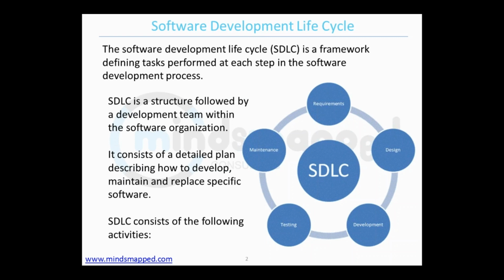Step by Step Guide to Learn SDLC Methodologies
Develop a complete understanding of phases of the software development life cycle (SDLC) including requirements, design, development, testing, and maintenance.

In this Business Analysis training session, you will learn about the basics of Business Analysis. Topics covered in this session are:
 • Types of SDLC Methodologies
 • Waterfall Approach
 • Incremental Approach
 • Iterative Approach
 • Difference between Incremental and Iterative
 • Prototype Approach
 • Spiral Approach

What would you learn at the end of the course:
 • This SDLC online training helps participants to build an understanding of the importance of the System Development Life Cycle (SDLC) in projects.
 • Participants will be taught about the key things that need to be considered while planning for small or large projects.
 • Get a comprehensive understanding about various phases of-of SDLC.
 • Candidates will learn how various types of documentation are created and used in SDLC.
 • Participants will receive tips and tricks on how to create an effective documentation for different phases of SDLC.
 • This SDLC course for beginners will make you understand the importance of various phases of SDLC and how these methodologies can be used
 • Learn SDLC methods and methodologies